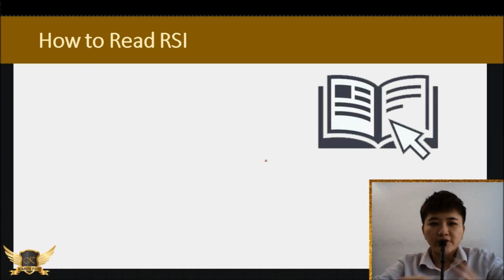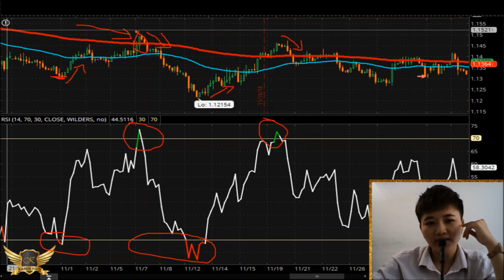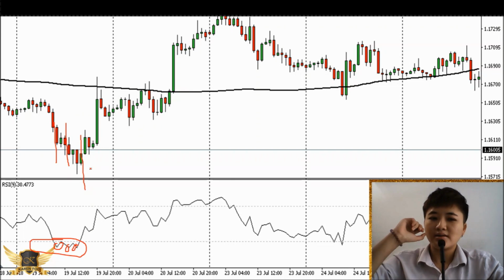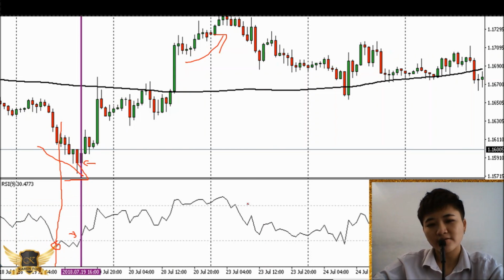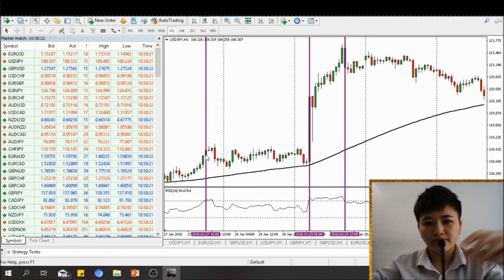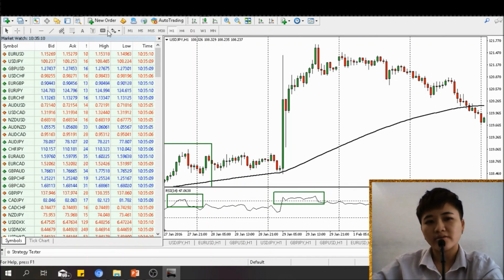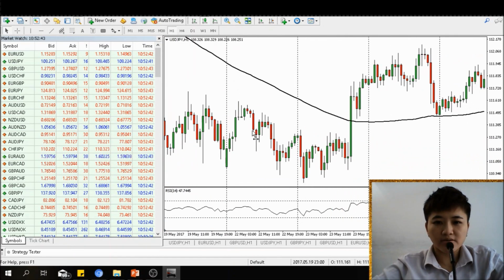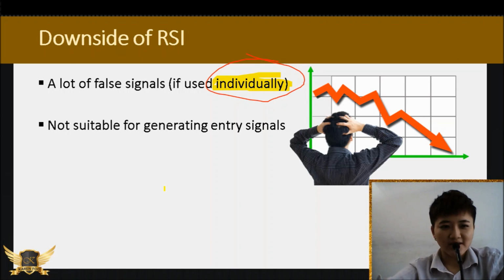Learn RSI in 15 Minutes - ALL The Basics You Need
How to trade using rsi indicator the right way? I'm going to show you the rsi divergence strategy and how to trade rsi with overbought and oversold levels.

The rsi trading strategy is not meant to be used alone. You need to learn how to rsi to trade with confirmation. I'm also going to teach you how to trade rsi divergence.

The relative strength index or rsi indicator is meant to be used as an additional filter for your other indicators. I normally use the rsi indicator strategy to take profits.

However, you can also use the rsi trading strategy for entries if it suits your forex trading system.